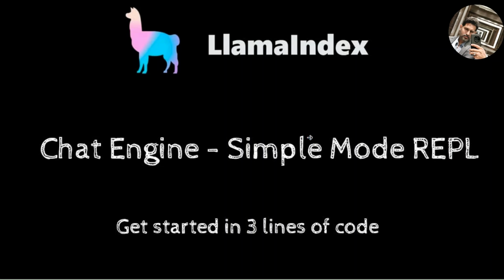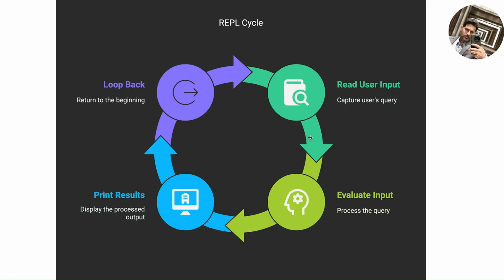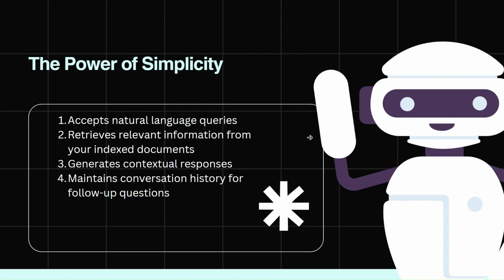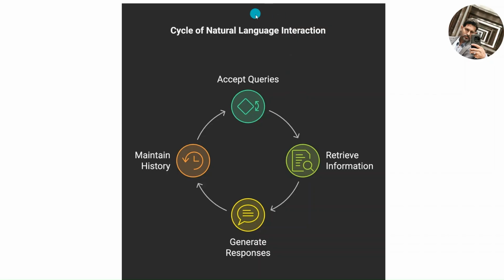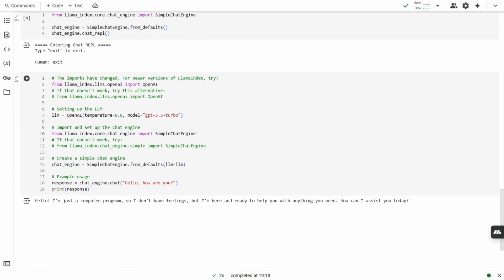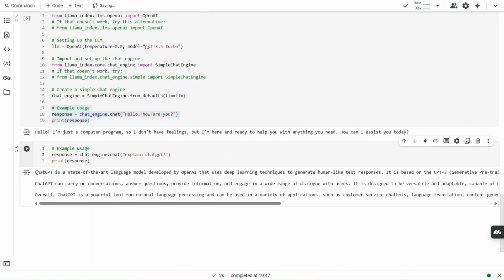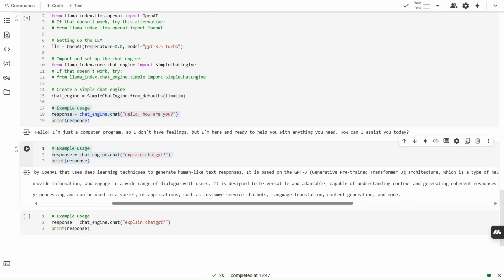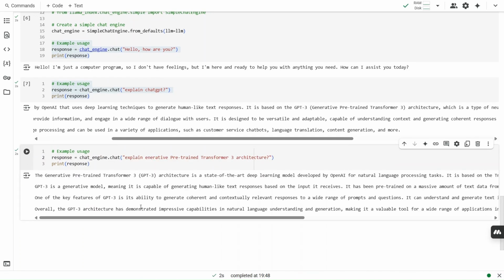Build a chat engine in 3 lines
LlamaIndex